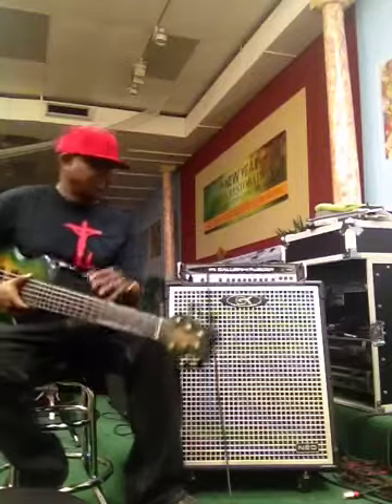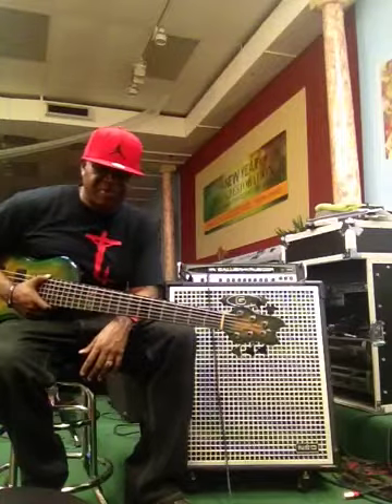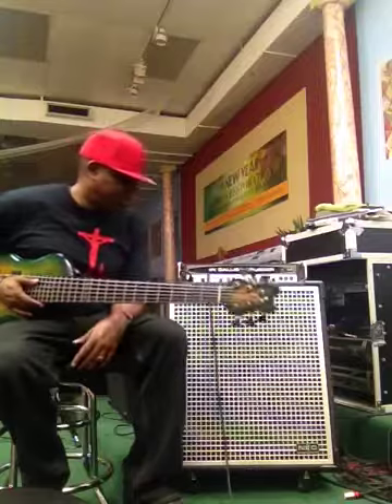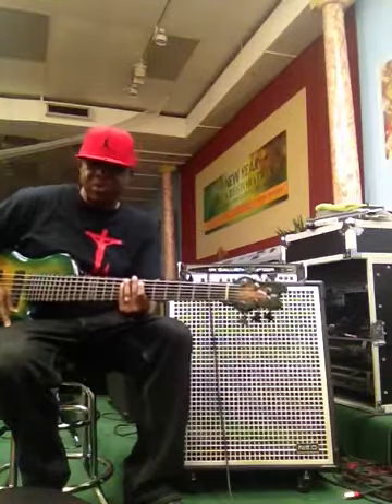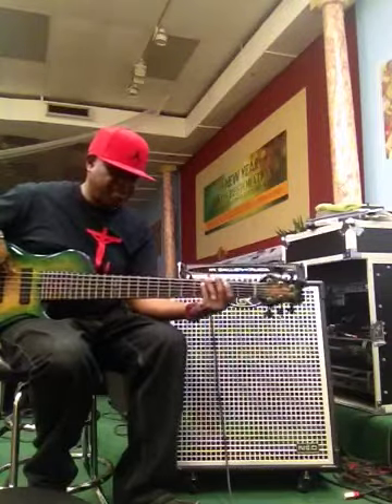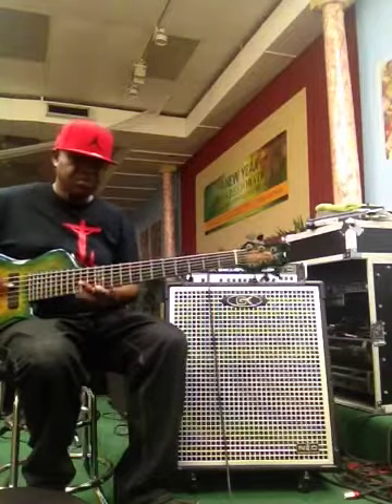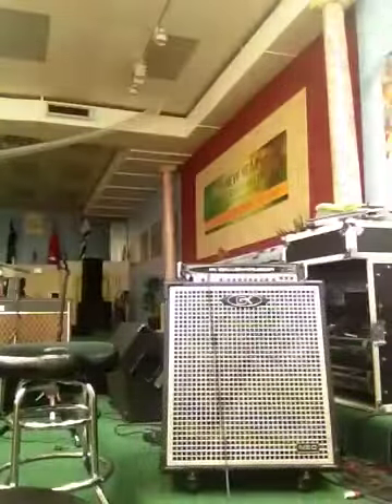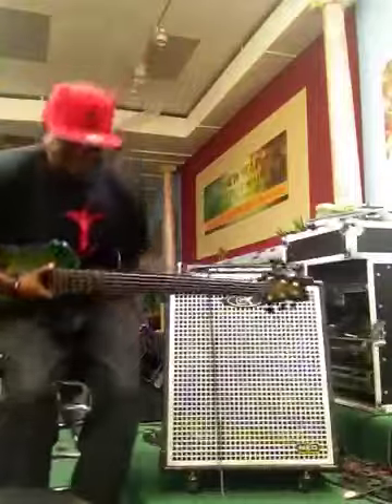Gallien Krueger 410 NEO/MB Fusion 800